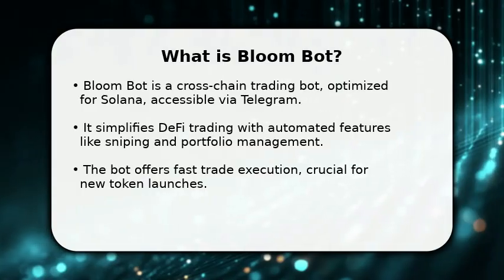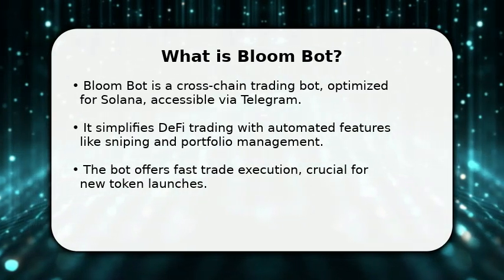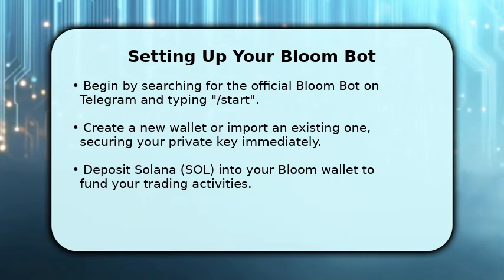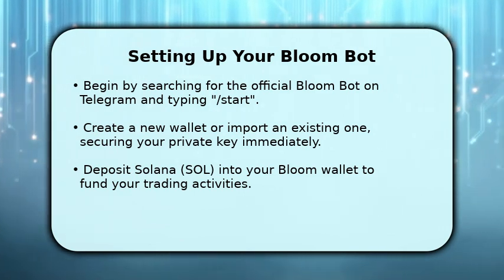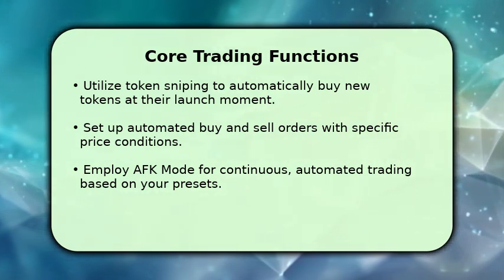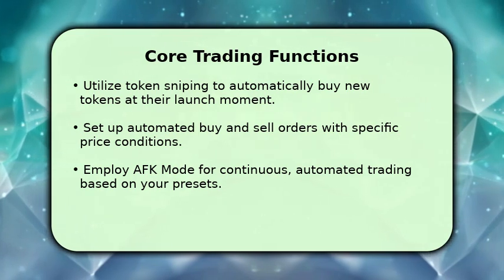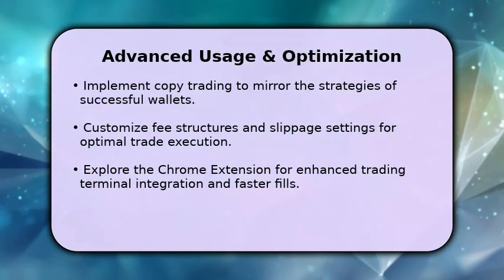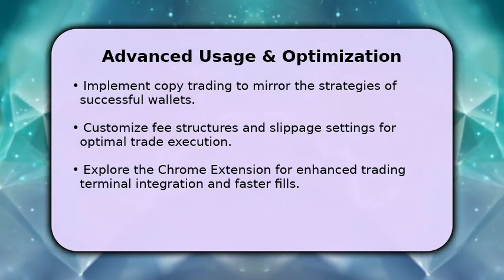How to Use Bloom Bot (New 2025)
▸ (t) Learn how to effectively utilize the Bloom Bot for optimal results. In this video, we'll cover the basics of using the Bloom Bot and provide tips on how to get the most out of it. From understanding its features to customizing your experience, we've got you covered.

Bloom Bot, how to use Bloom Bot, Bloom Bot tutorial, new 2025 Bloom Bot, Bloom Bot tips and tricks